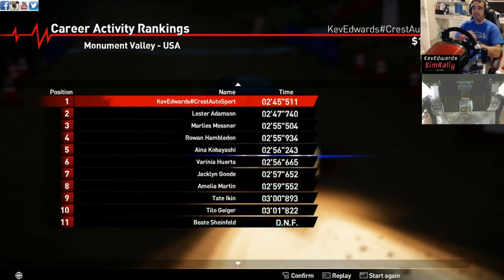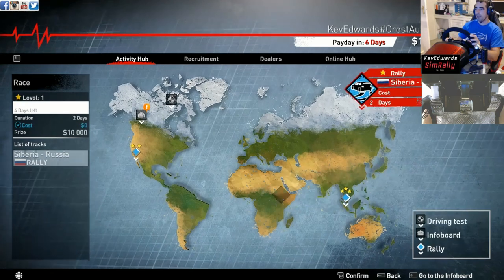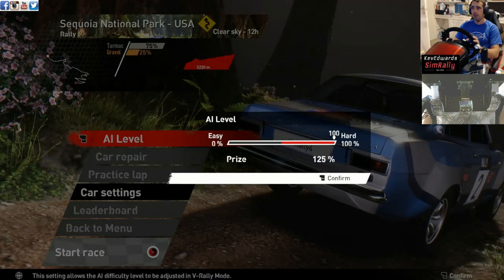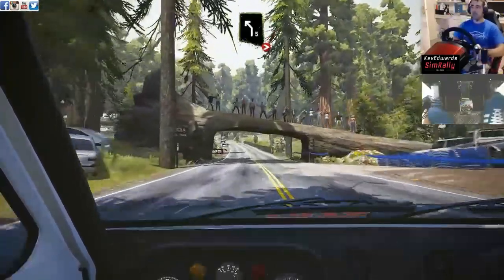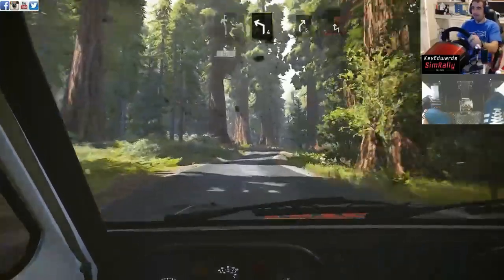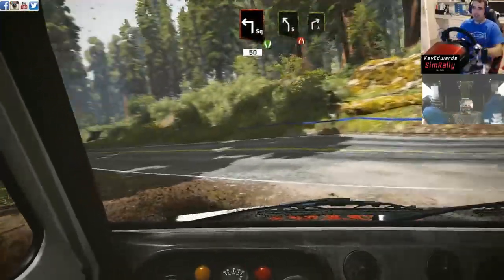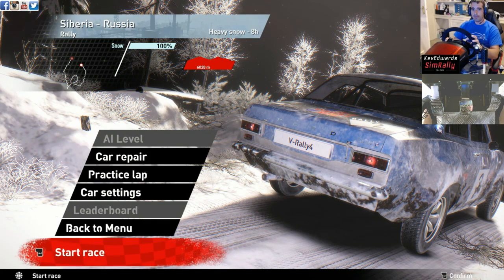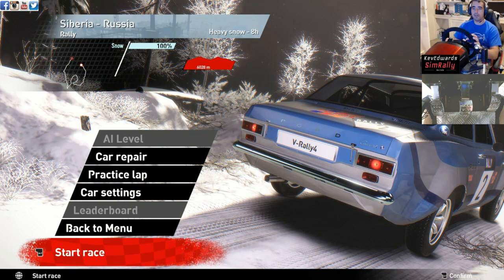V Rally initial thoughts, Can it be taken as a serious rally title?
Today we'll be taking VRally for a spin and seeing if it can be taken as a serious rally title

All stages played with realistic difficulty and TS -XW Racer